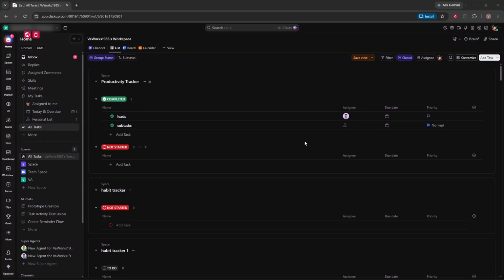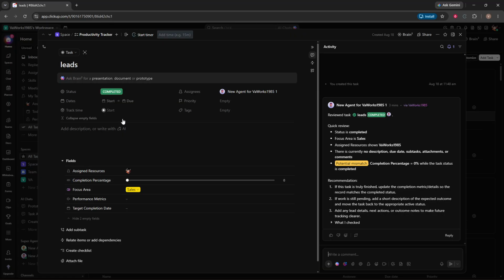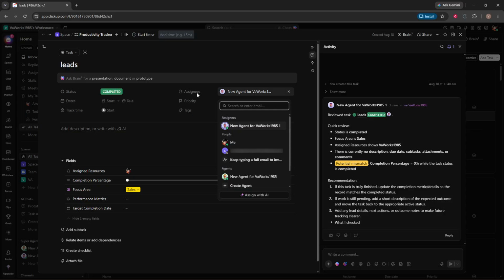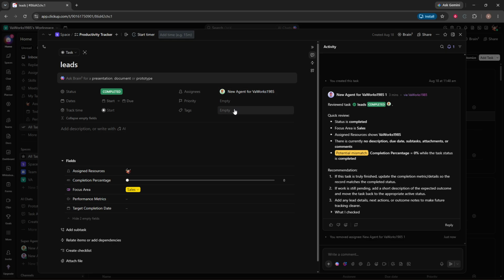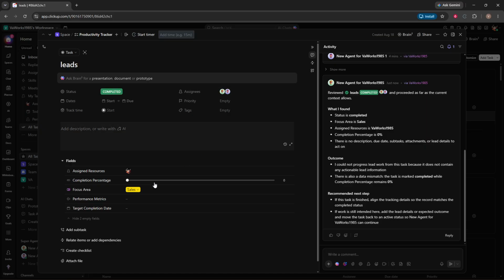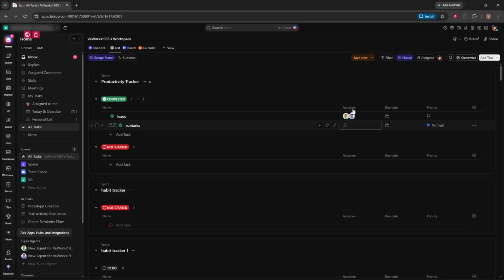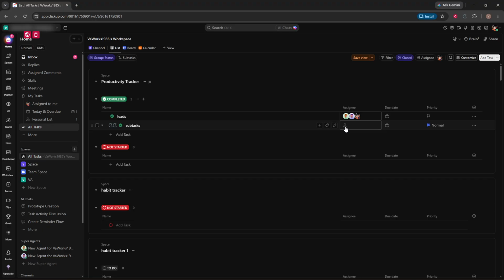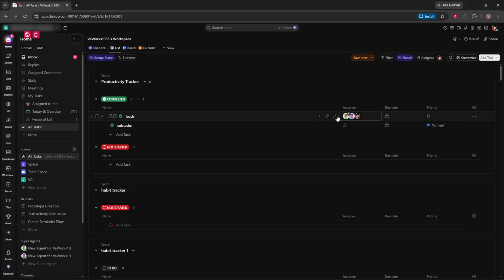How To Add Assignees In ClickUp (Full Tutorial 2026)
In This ClickUp Tutorial, You’ll Learn Exactly How To Add Assignees In ClickUp In 2026. Assigning tasks to the right team members is essential for project management, accountability, workflow coordination, and business productivity.

We’ll show you how to assign users to ClickUp tasks, manage task ownership, and make sure responsibilities are clearly organized across your workspace.

🔹 What You’ll Learn:
* How To Add Assignees To ClickUp Tasks So Every Team Member Knows Their Responsibilities
* How To Find The Assignee Option Inside ClickUp Task Management And Workspace Views
* How To Assign One Or More Team Members To A ClickUp Task When Managing Projects
* How To Change Or Update Task Assignees When Project Responsibilities Change
* How To Use ClickUp Assignees For Better Team Collaboration And Accountability
* How To Organize Assigned Work Across Lists, Spaces, Folders, And ClickUp Projects
* Common Assignment Problems In ClickUp And How To Resolve Them Quickly

💡 Pro Tip: Assign every actionable task to a specific person whenever possible. Clear ownership reduces missed deadlines and improves team accountability.

By The End Of This Video, You’ll know exactly how to add assignees in ClickUp. You’ll also be able to manage task ownership more effectively across your projects.